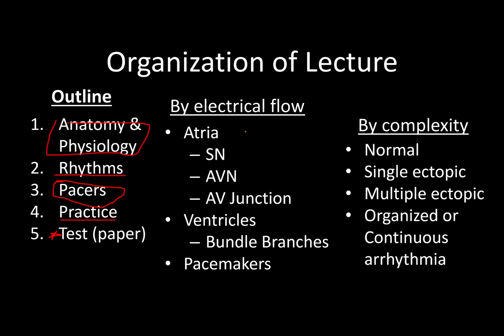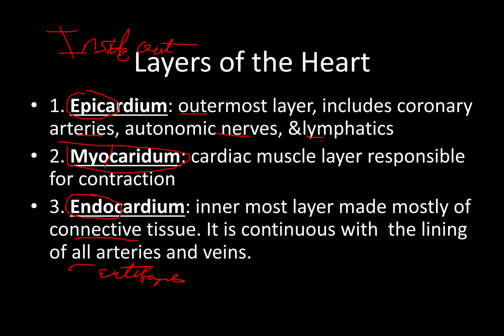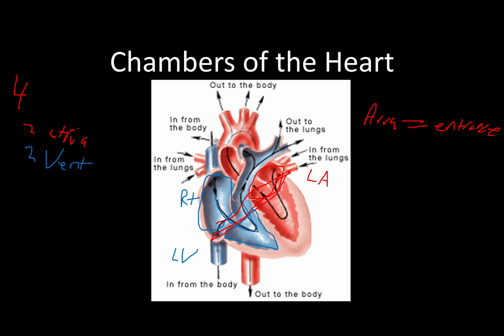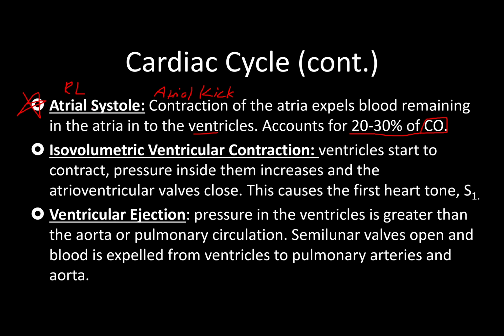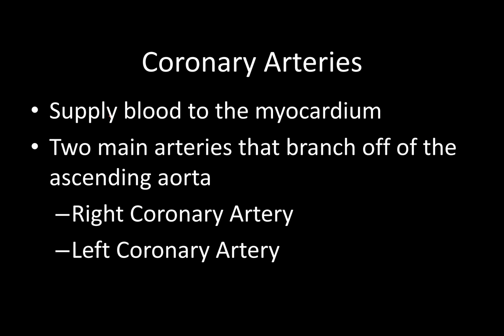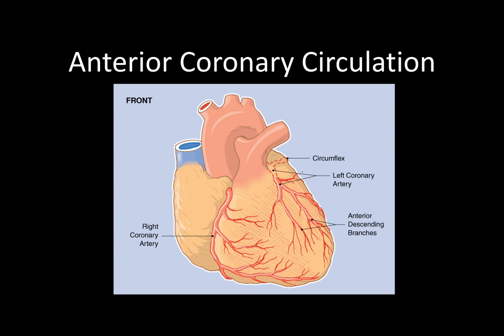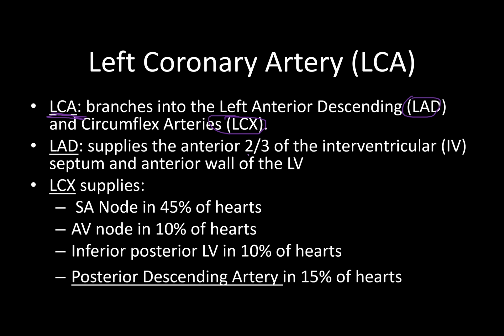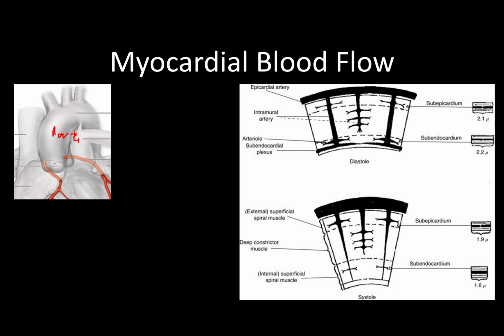2019 Basic Arrhythmia, Part 1: Intro, A&P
0:00 Introduction
0:25 Outline
2:02 List of Rhythms Covered
5:40 Anatomy and Physiology, Layers of the Heart
9:45 Chambers & Valves
15:56 Cardiac Cycle
20:26 Coronary Arteries
30:20 Myocardium
33:05 Myocardial Blood Flow